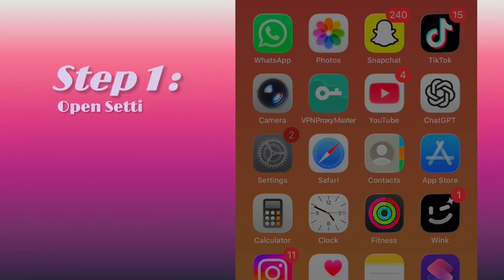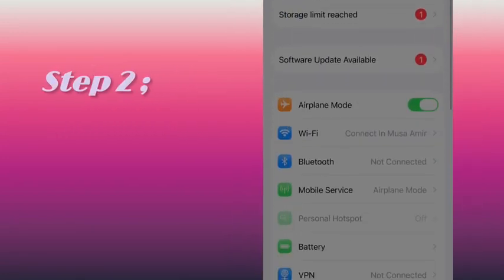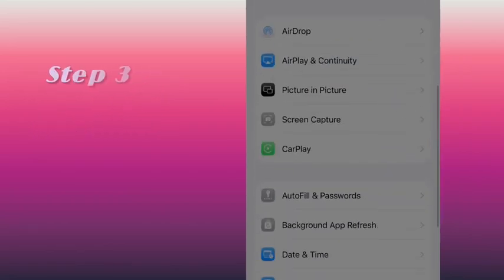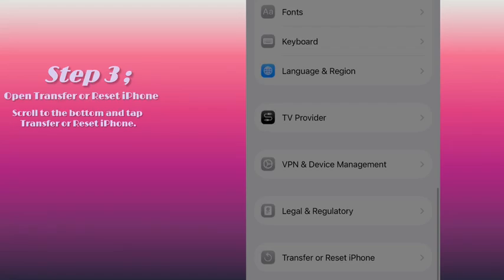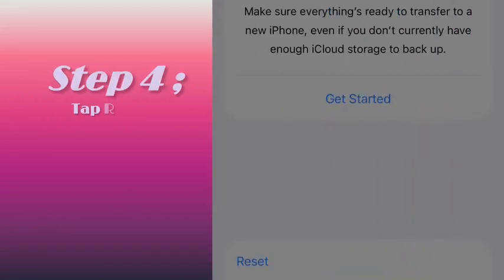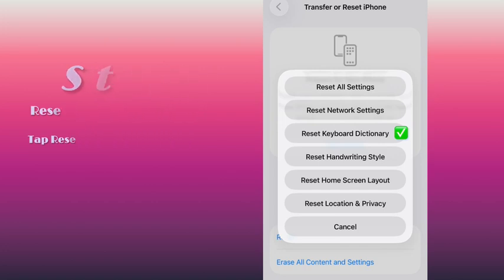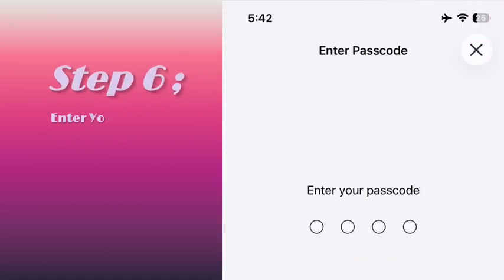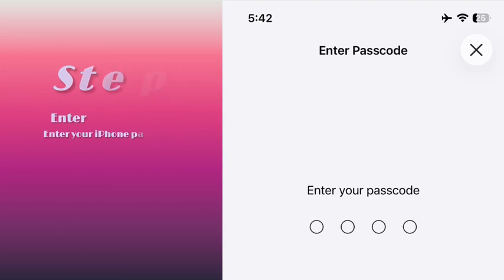How to Delete Your Recent Emojis on iPhone | Clear Frequently Used Emojis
Whether you want to remove recently used emojis for privacy or start with a fresh emoji keyboard, this guide will walk you through the process.

📱 In This Video, You'll Learn:
How to delete recent emojis on iPhone
How to clear Frequently Used Emojis
How to reset emoji history on iPhone
Remove recently used emojis from the keyboard
iPhone keyboard settings explained
Emoji keyboard tips for iOS